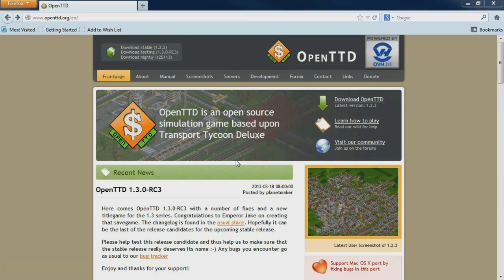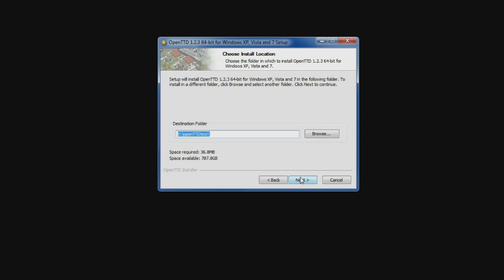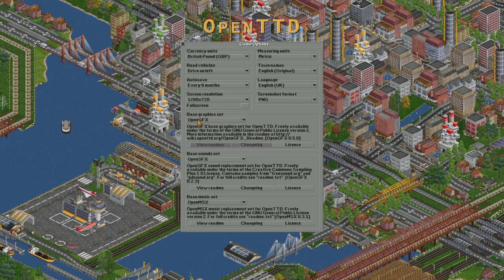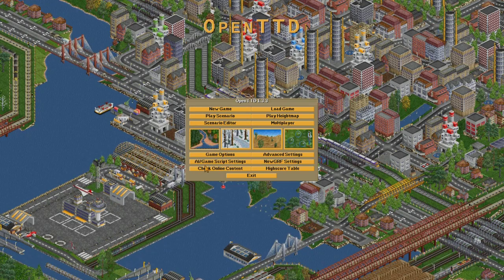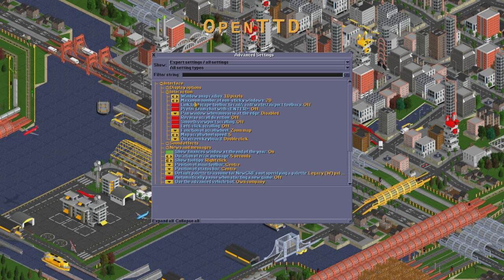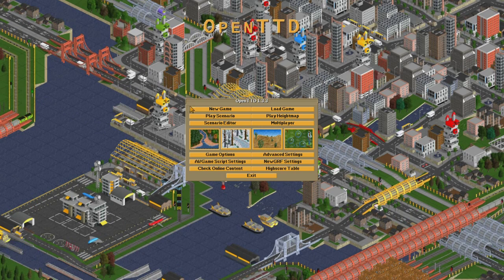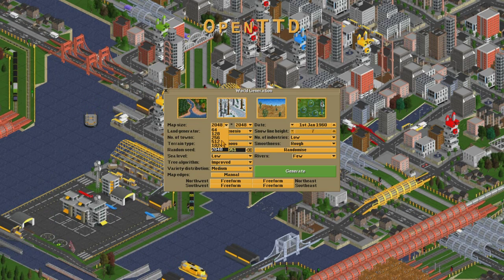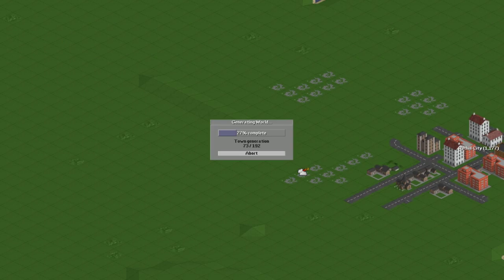OpenTTD Tutorial #1 - Downloading, Installing and Starting a Game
You can now also get OpenTTD from Steam It's EXACTLY the same game as the website version. It just makes it easy to have in your Steam library with your other gamers and also have it auto update.